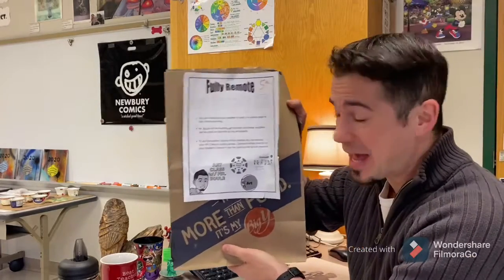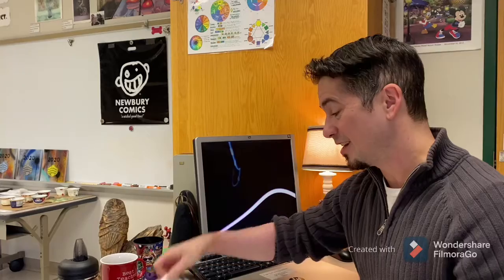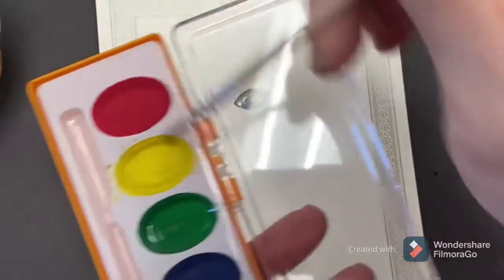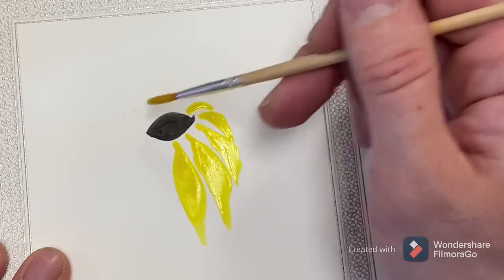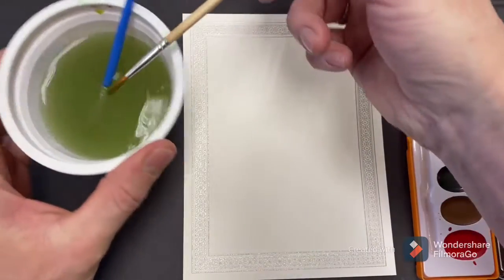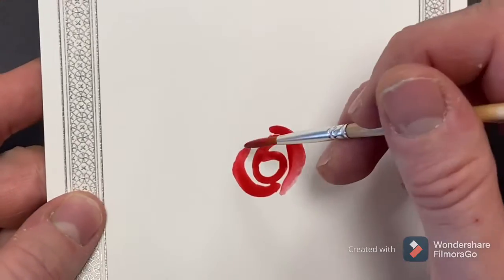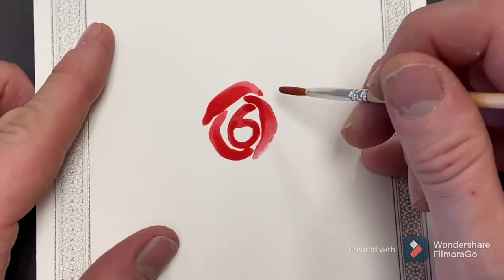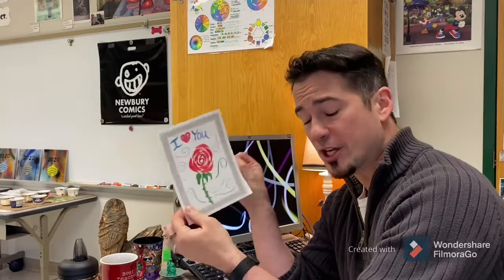Watercolor Flower Card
Mr. Boule demonstrates how to paint two different flowers that can be used for students to create a Valentine’s Day card (or any card of their choosing if they do not celebrate holidays).